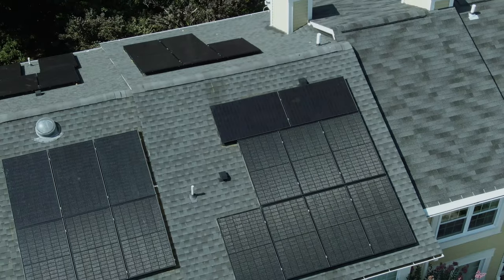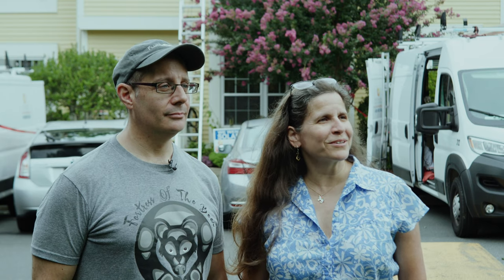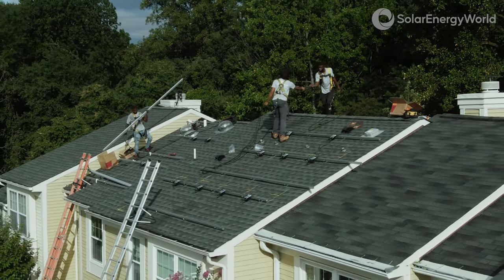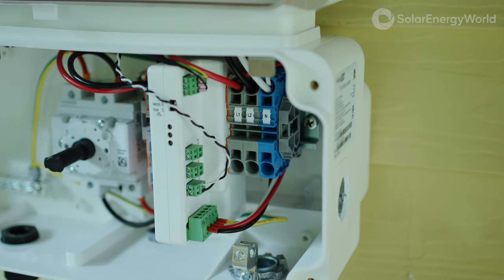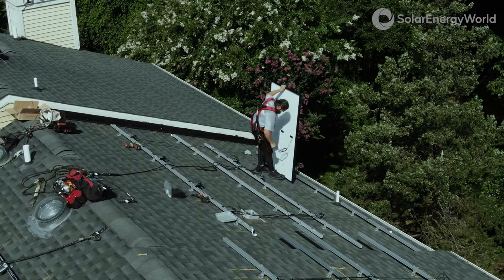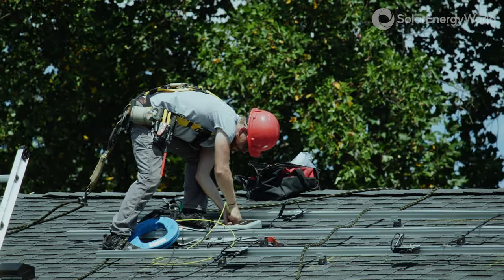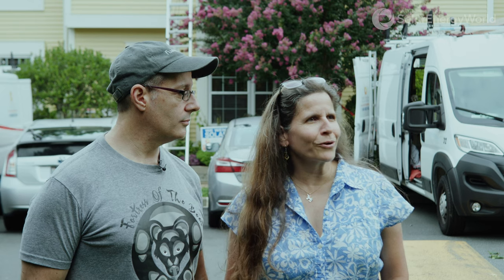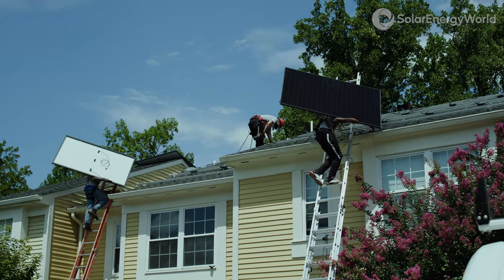Community Outreach: Solar Energy World Installs No-Cost Systems for Homeowners!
Solar Energy World had the honor of working with the Virginia IAQ Energy Program to provide solar panel systems for two beautiful homes in Virginia! The Virginia IAQ (Income and Age Qualifying) Energy Program helps qualifying homeowners reduce energy usage through weatherization and HVAC improvements.  After improving the homes energy footprint homeowners can qualify to install solar to reduce or eliminate their annual electricity expenses. There are no costs to the homeowner for participating in these programs!